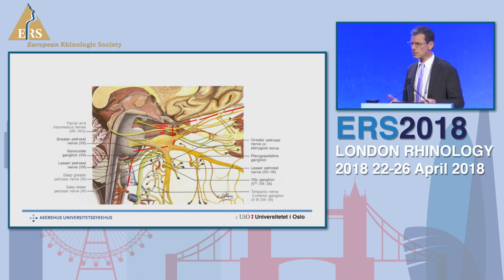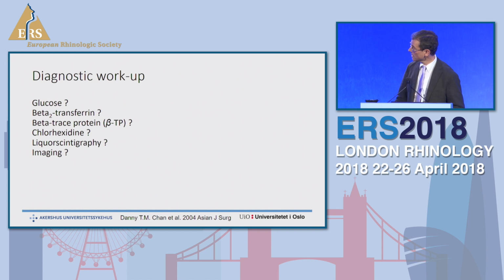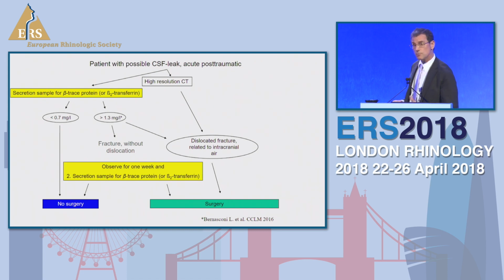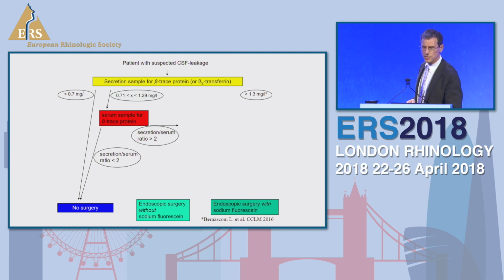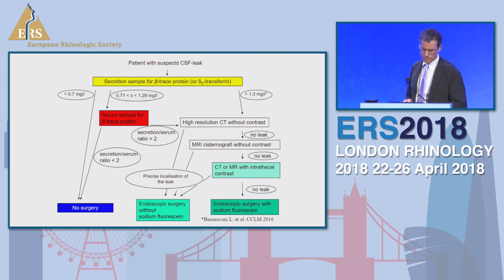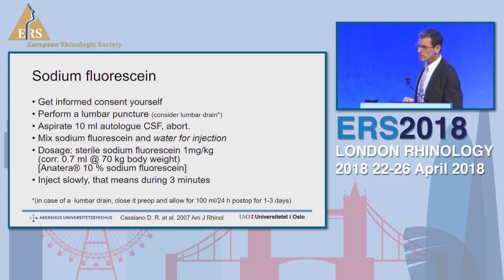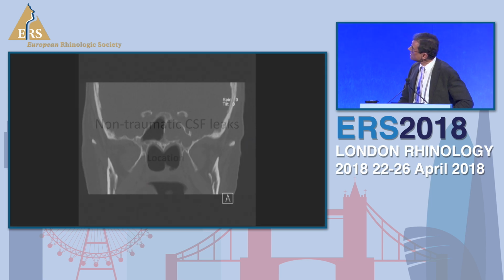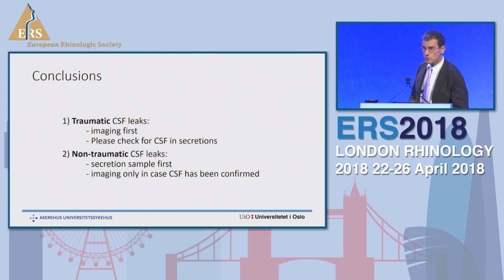ERS London 2018, Investigation Of The Suspected CSF Leak, Gregor Bachmann-Harildstad